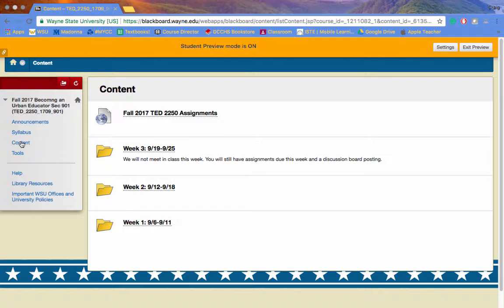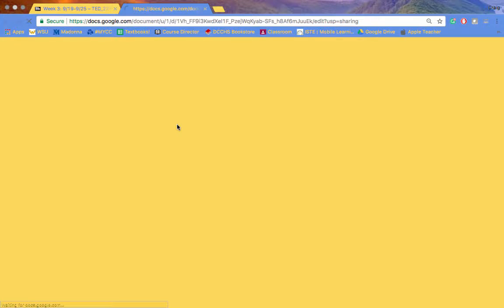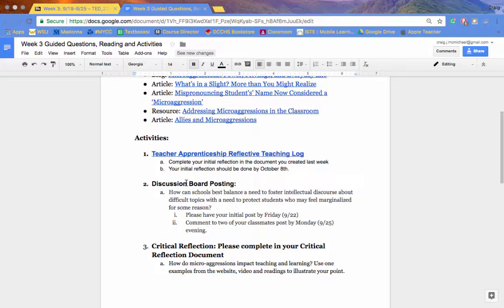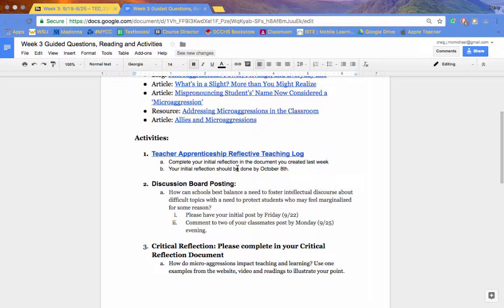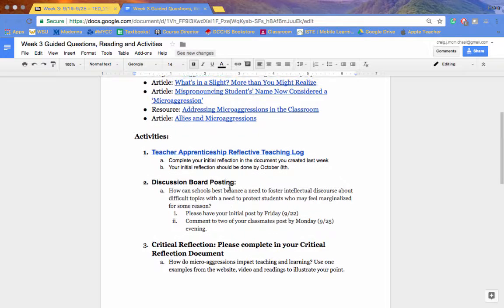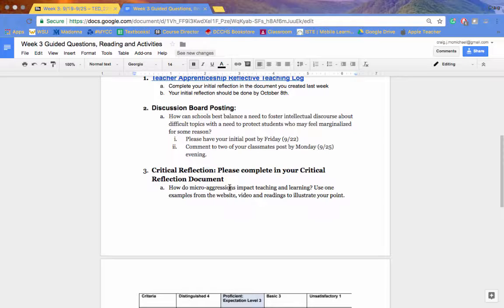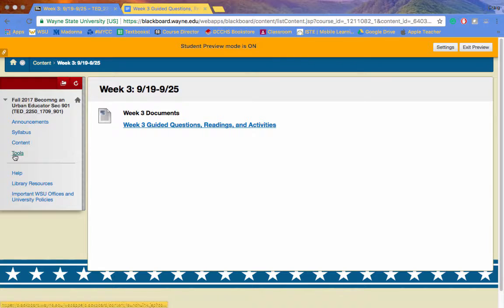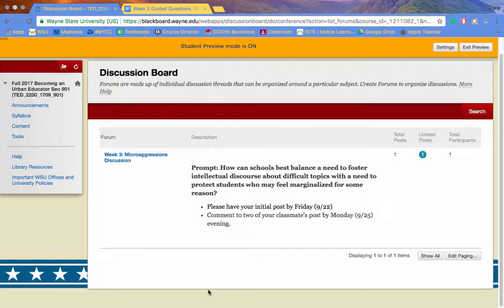Fall 2017 TED 2250 Week 3 Announcement